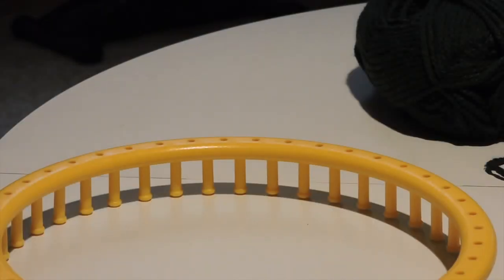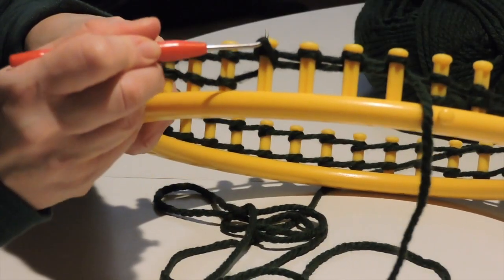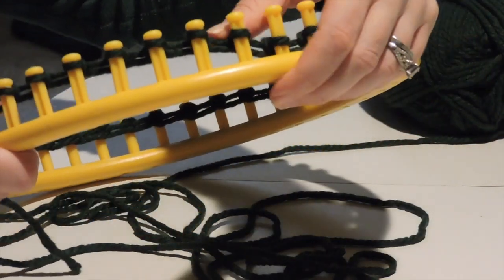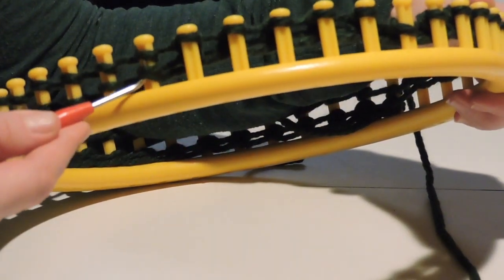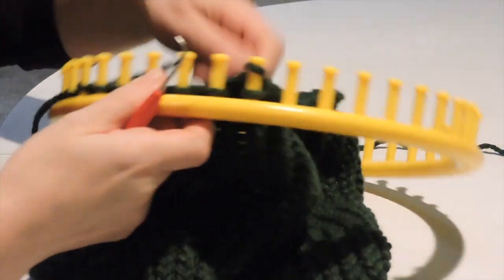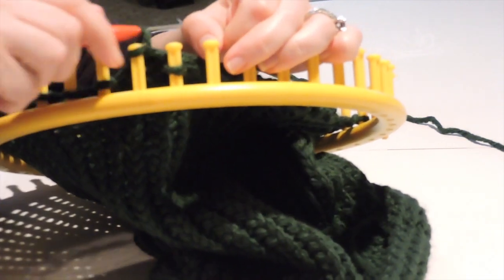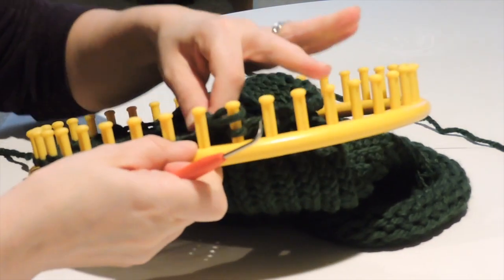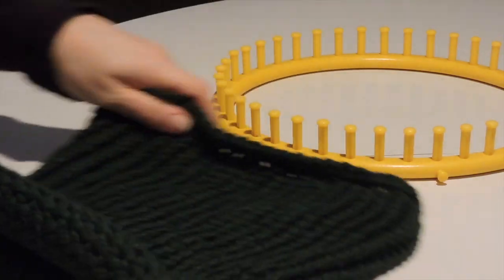Easy Loom Knit Cowl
This video is about how to make an Easy Loom Knit Cowl. We are using the basic ewrap cast on, ewrap stitch and the basic bind off.

You will need a 41 peg loom, a yarn tool, tapestry needle and bulky yarn. I am using is Bernat Softee Chunky Yarn, #6. The color is Dark Green.

This project is beginner friendly and doesn't take much time at all! You can customize it anyway you want. I used one skein of yarn but you can use two or three to get your desired size cowl length.
I would love to see your finished products.

If you have any questions, please leave me a message under the video.